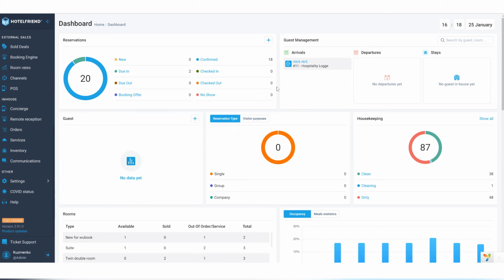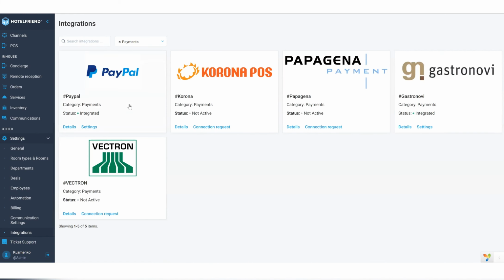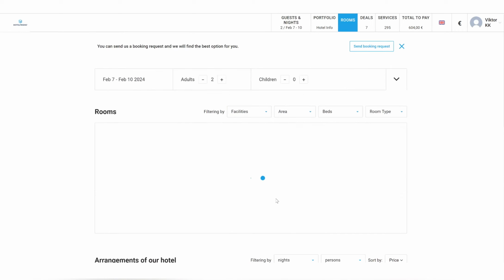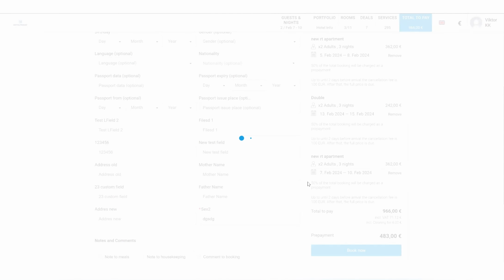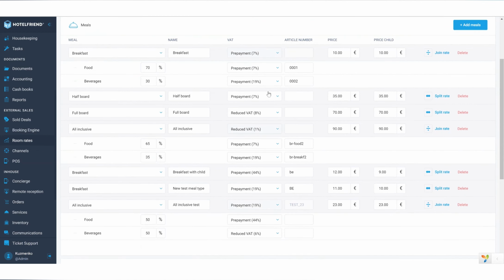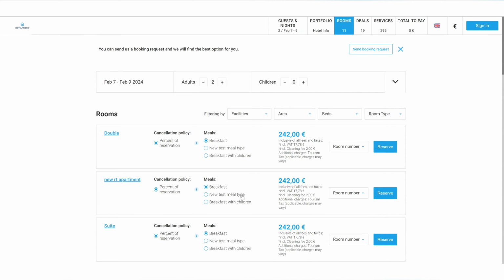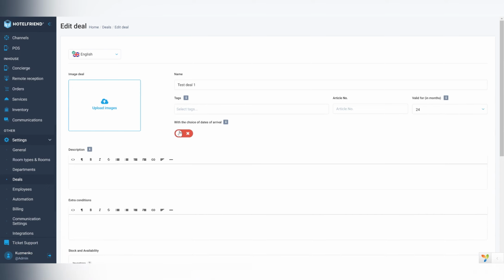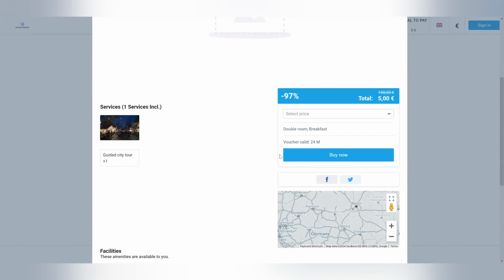Booking Engine v. 3.6.0: PayPal payments, multiple variations of meals, and voucher creation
In our latest video, we dive into the newest features designed to streamline operations and enrich guest experiences for hoteliers. Discover how to make your hotel's service more efficient and guest-friendly with these key updates:

0:17 - Effortless payments with PayPal
01:42 - Ability to create and sell different variations of meals
02:30 - Creation of vouchers without date constraints

Read more about all the changes and improvements in the new update